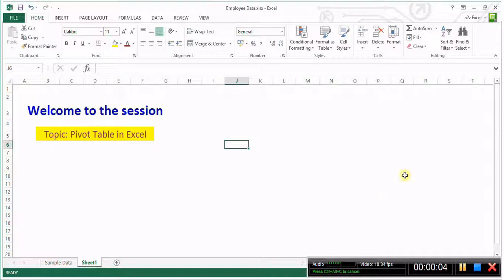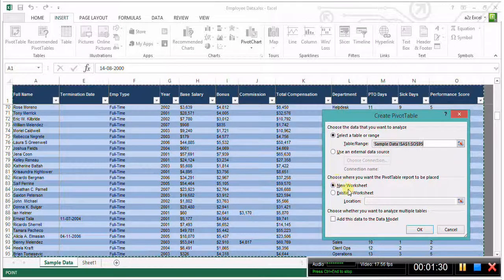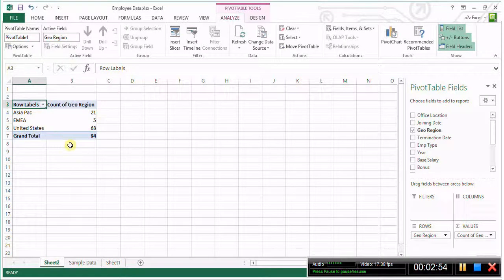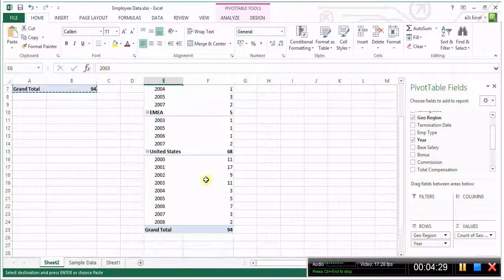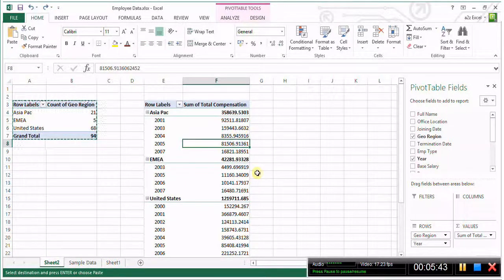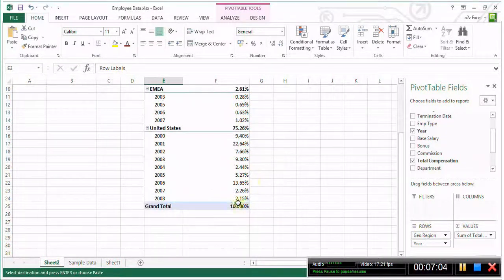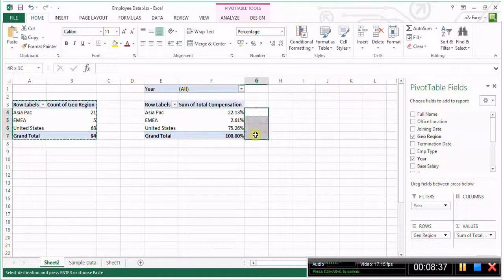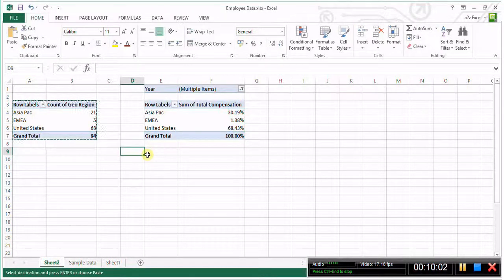Pivot Table in Excel, Excel Training in Delhi, Excel training in Gurgaon, Advance Excel and VBA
Since the day we opened our doors to provide training in Advanced Excel and VBA, the Learning Center has been helping students to fulfill their hidden potential. We have been successfully doing this through our personalized instruction, working hand-in-hand with the student’s for the most efficient learning.

We are a group of  working professionals having excellent skills set and expertise in Data Analytics, experience in various IT industries with top MNCs. A2Z Excel is just an attempt to create awareness about the power of Excel & VBA. Our objective is to impart training in advanced Excel and VBA to the learners so that may excel in their work domain. For freshers in the industry, our course material is job oriented, which helps them to remain ahead in this competitive environment.